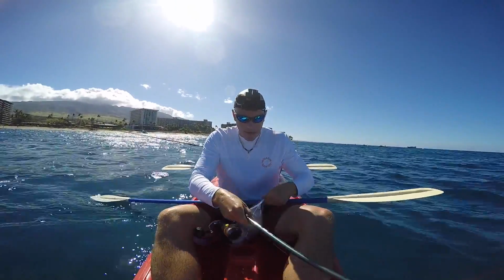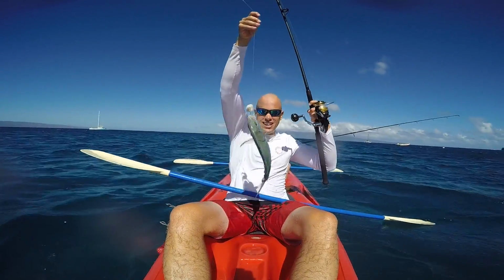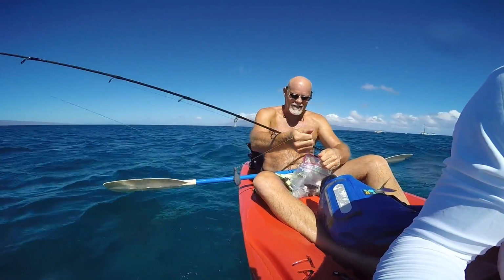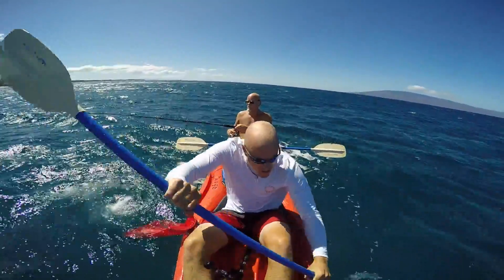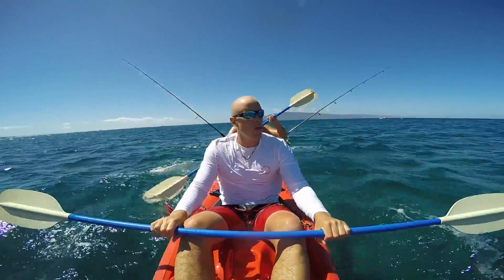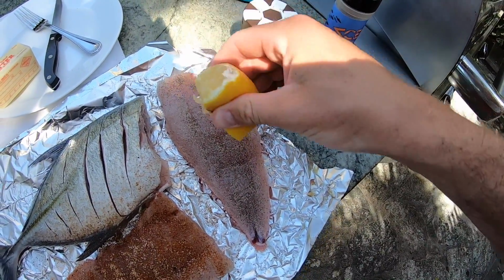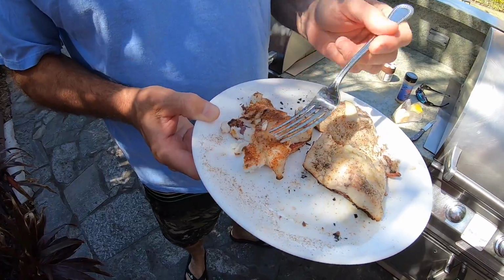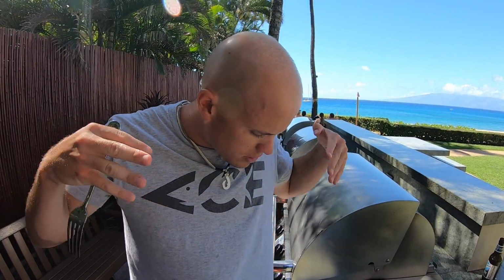Catch n' Grill Tropical Reef Fish on Maui!!